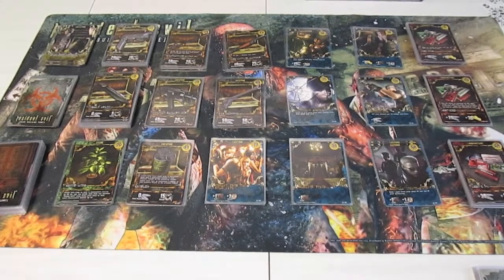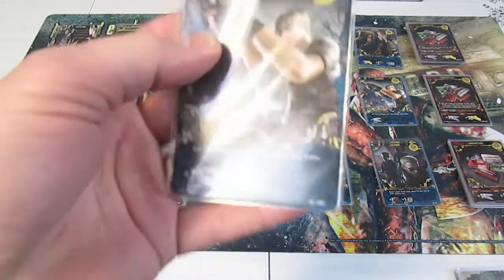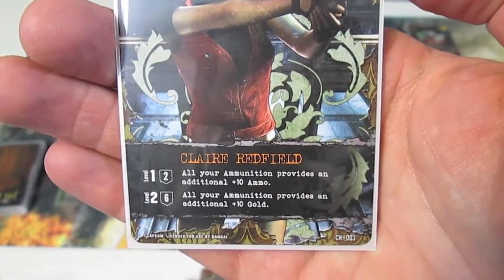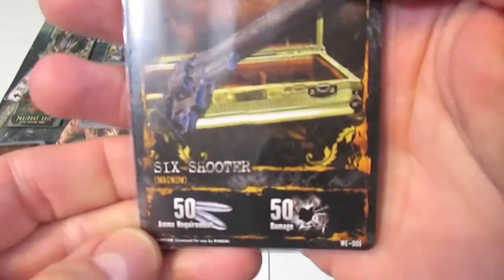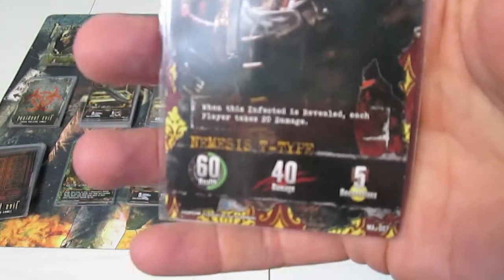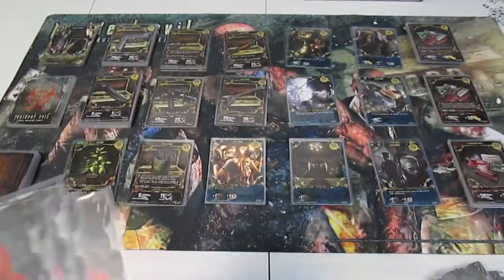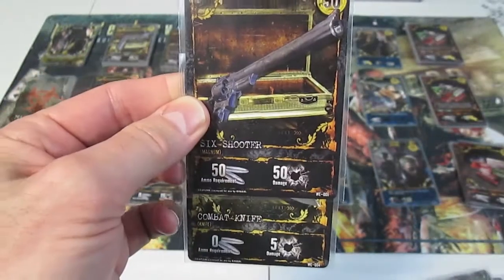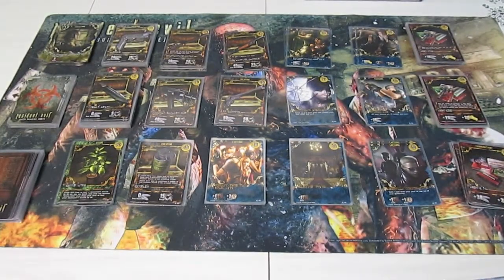Resident Evil Deck Building Game: Part 3 Finale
Oh Claire . . .